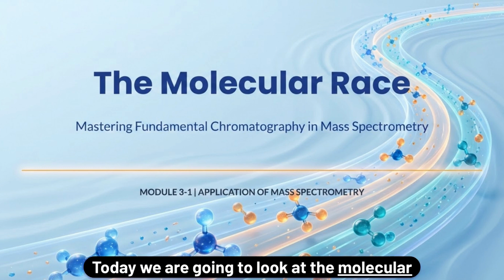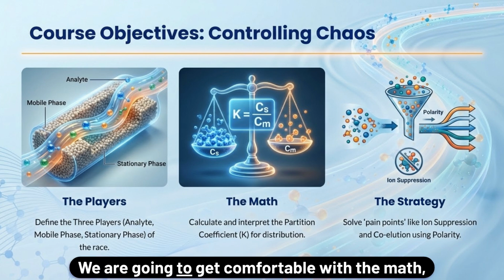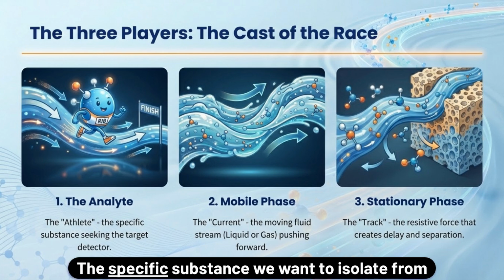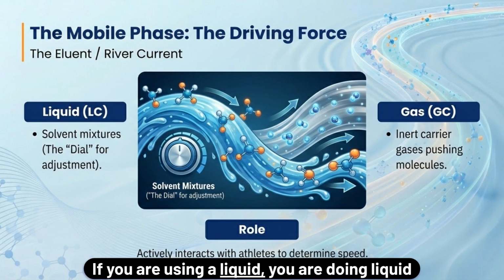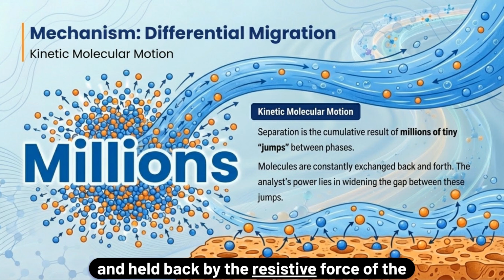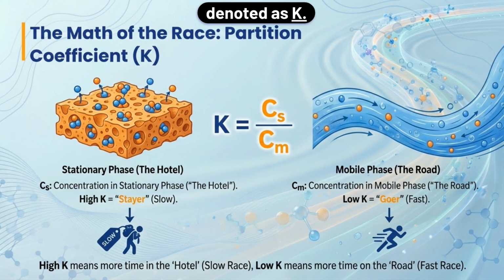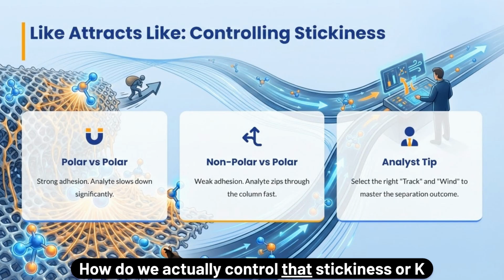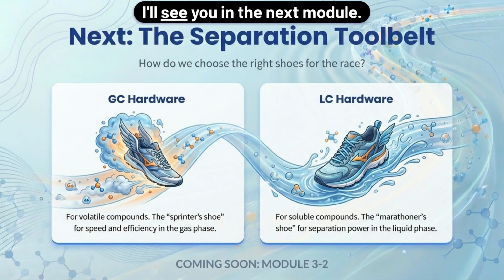Module 3-1: The Molecular Race (Fundamental of chromatography)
Objective: Understand the physics of molecular interaction between mobile and stationary phases.

Description: We establish the "why" behind separation, focusing on the equilibrium that allows different molecules to move through a column at different speeds.